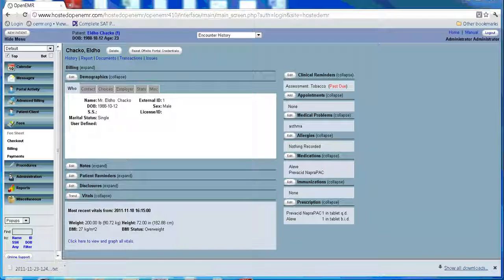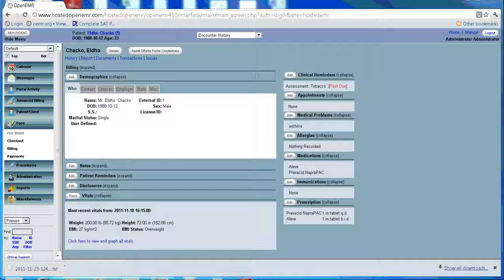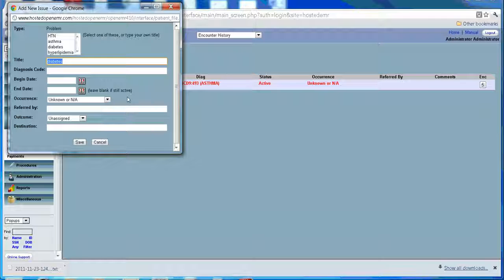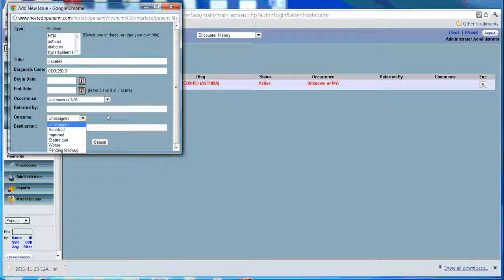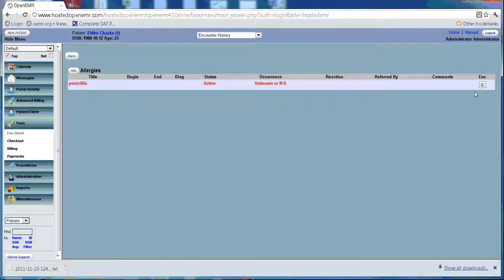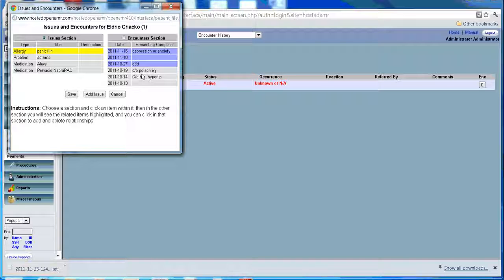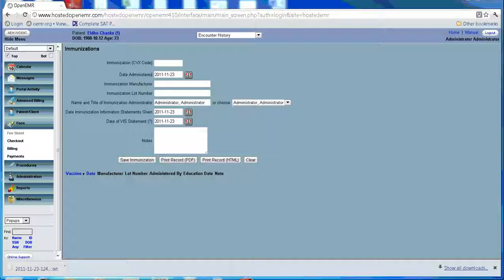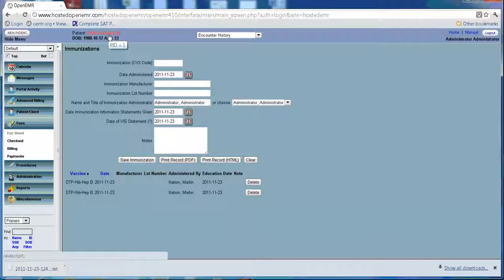Openemr Tutorial Issues, Problems & Immunizations